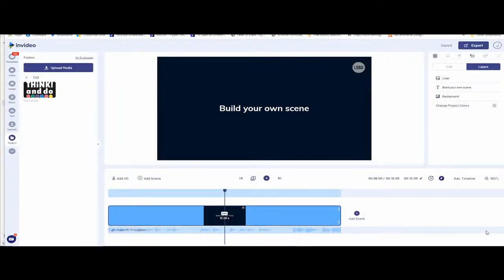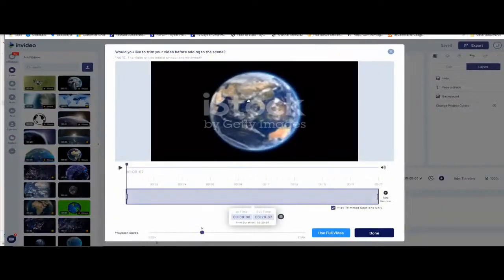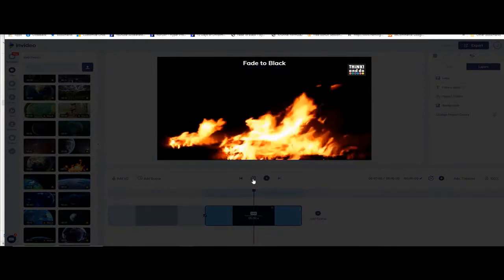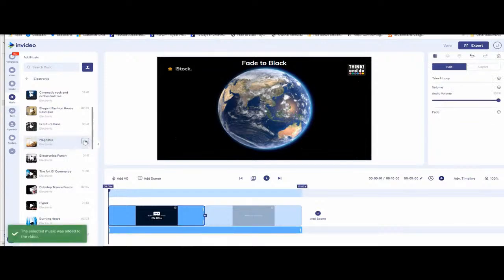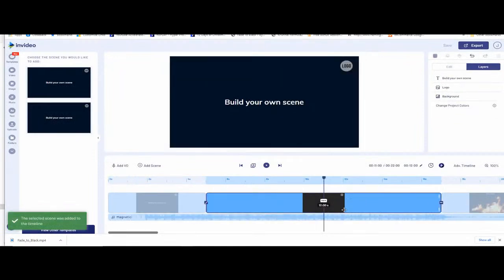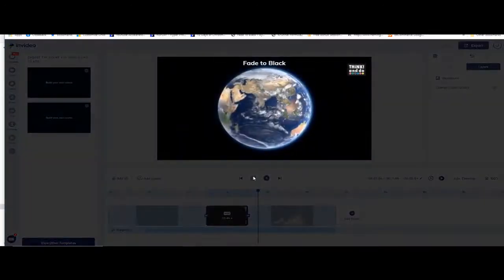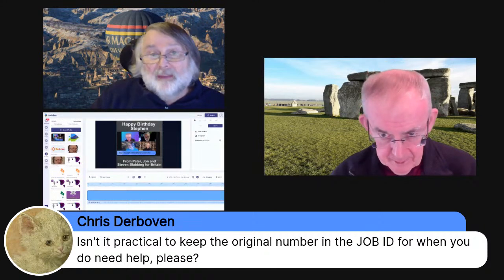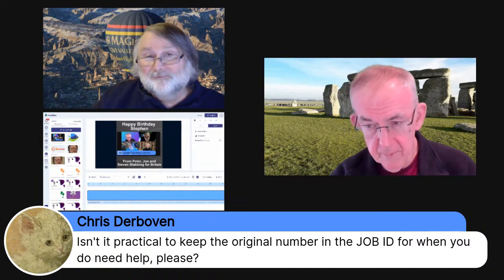Inspired by Invideo Season 1 Episode 60. Marketing Video Creation